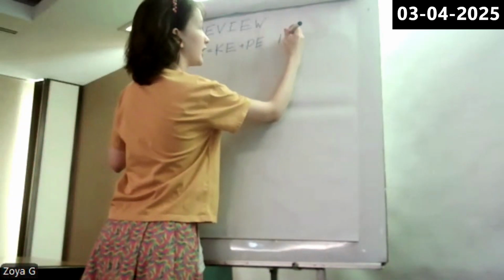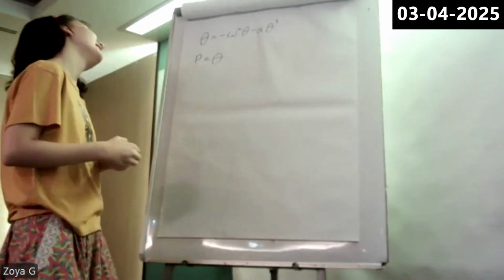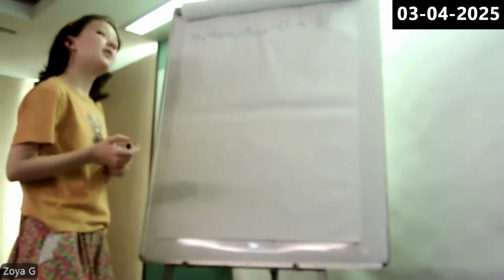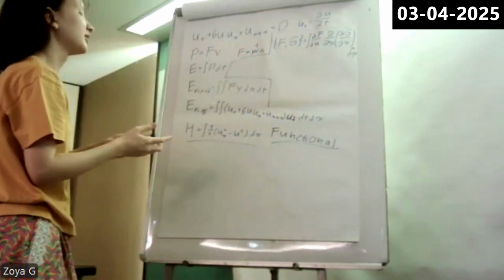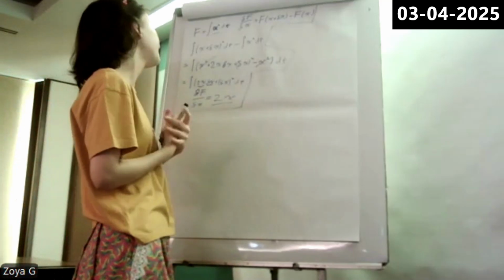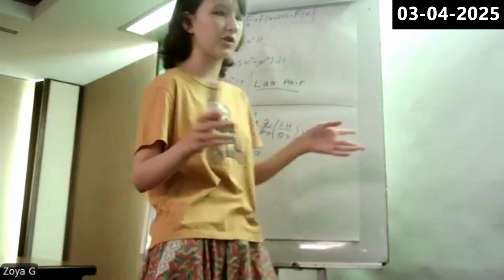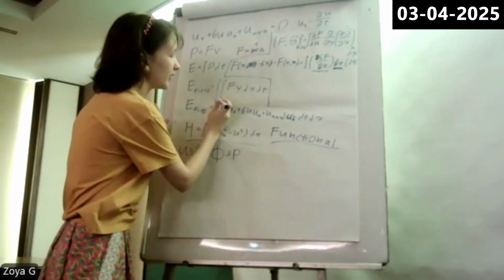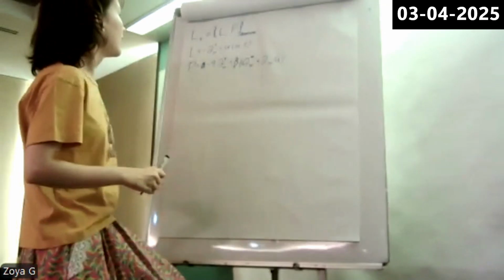On getting differential equations into Hamiltonian form (KdV equation)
Hamiltonian mechanics is a powerful tool for solving differential equations (as was demonstrated in my previous video.) Here I discuss how to convert differential equations into Hamiltonians, as well as some nuances on canonical coordinates and Poisson brackets. The example I use is the KdV, or Korteweg-de Vries, equation, which is a great and notable example of an integrable partial differential equation. This equation describes the behaviour of waves in shallow water which are not allowed their "full" form due to hitting the "seafloor," and this equation's solutions and solitions or cnoidal waves, which are also discussed later.

0:20 Review
4:18 Poisson brackets
9:40 Going from an equation of motion to a Hamiltonian
17:21 Proving that was, in fact, a Hamiltonian
20:46 The KdV equation
-- 21:04 "chat" & other shenanigans
31:29 Variational calculus
42:34 Using variational calculus on KdV
49:50 Interlude on integrability & Lax pairs
-- CORRECTION: the "bracket" used to test Lax pairs is NOT the Poisson bracket of the system, but is instead a **commutator**, see Dunajski's "Solitions, instantons, and twistors" pages 54-56. That said, the commutator does relate to the Poisson bracket of the system through the fact that both attempt to measure the "overlap" between two things. Lax pairs are also not "canonical coordinate" pairs, instead they provide us a way to "separate" out and rewrite a differential equation in terms of operators. This can be connected back to the Hamiltonian formulation as well.
59:19 The point of this whole exercise
1:00:48 A bit about solitions
1:02:37 Periodic boundary conditions
1:10:09 A bit on action-angle variables
1:13:08 Me realising I screwed up when I was defining Lax pairs (see above correction)
1:16:49 Outro and thanks